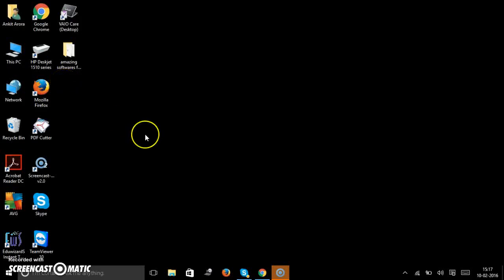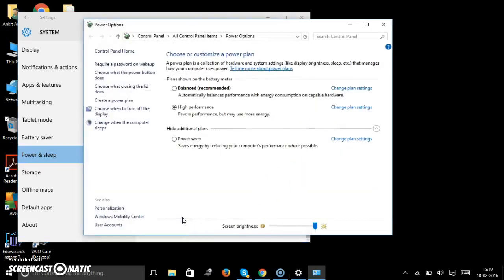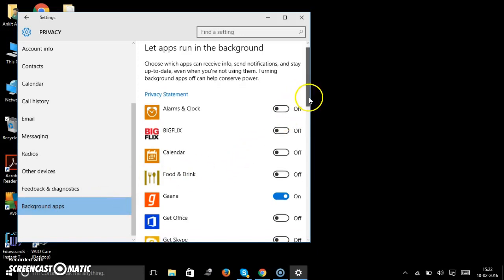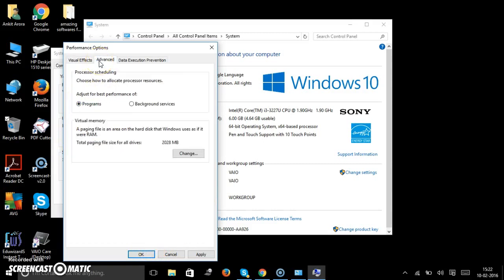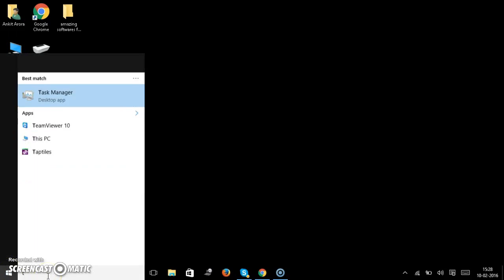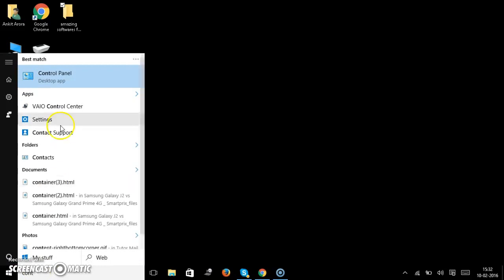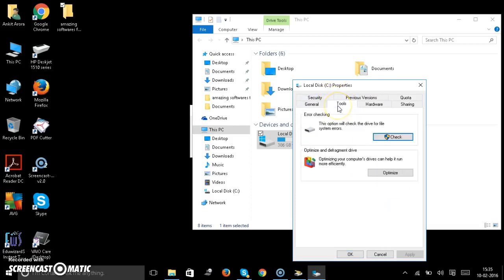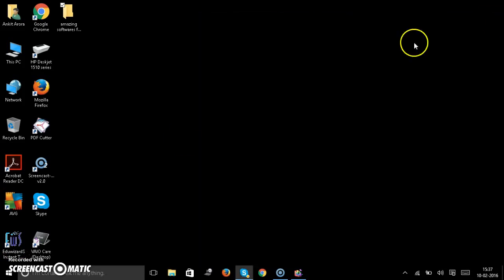Make Windows 10 run super fast -10 times faster performance..no lag..no error(EDUFIED)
Make your windows 10 run 10 times faster
5 softwares I will recommend with download links

4)AdwCleaner